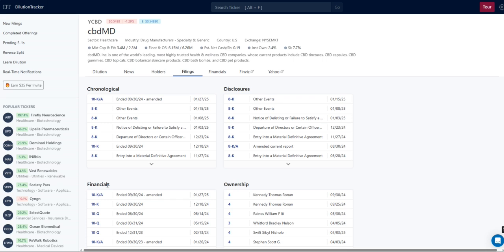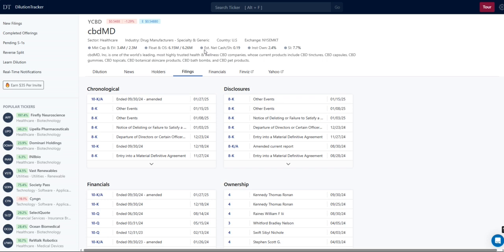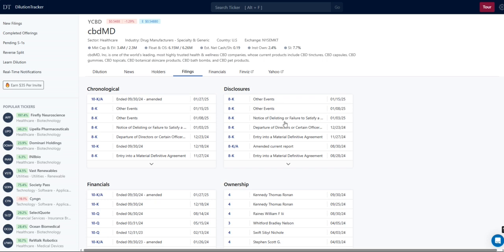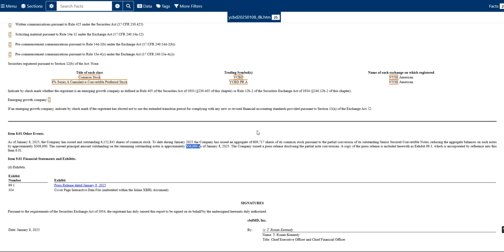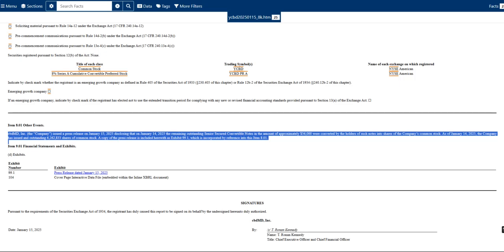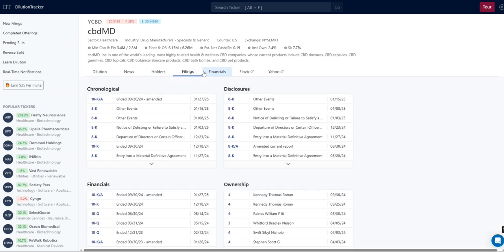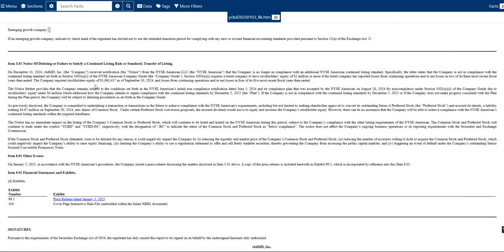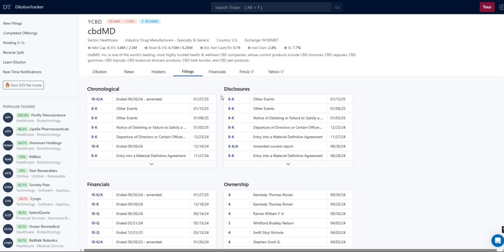IS THIS PENNY STOCK EARNINGS PLAY FREE MONEY?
My research and view on $YCBD fundamentals, a rare value gem in the penny stock space.